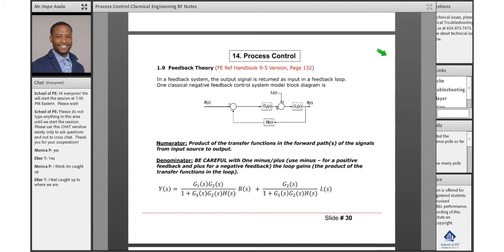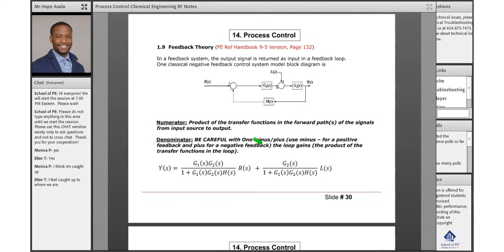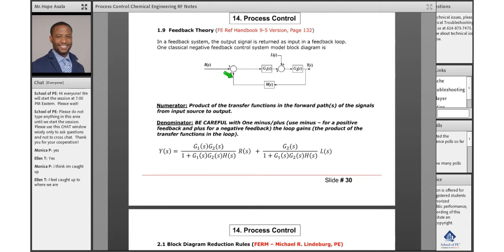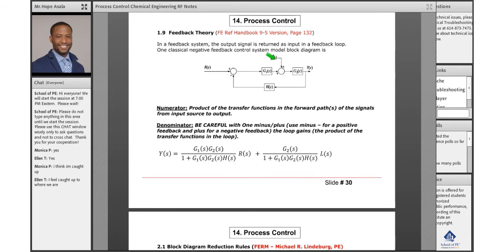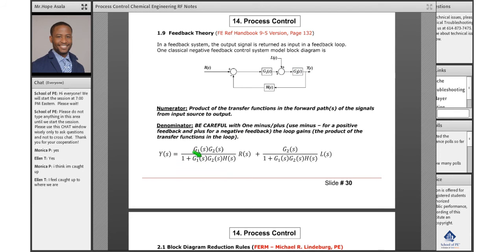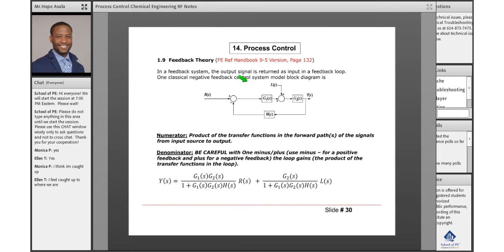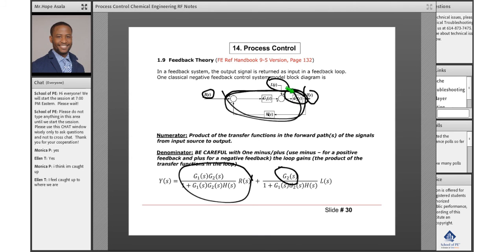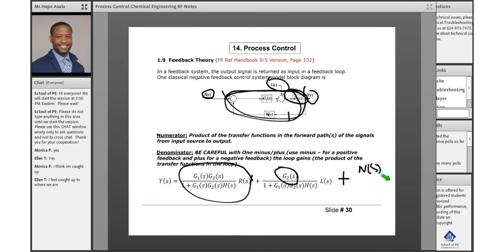An overview on Process Control - FE Chemical | FE Chemical Exam | FE Chemical Review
Thinking about enrolling in a Live Online Review Course, but unsure what to expect? Here is a short sample video from one of our classes.

Follow @SchoolofPe